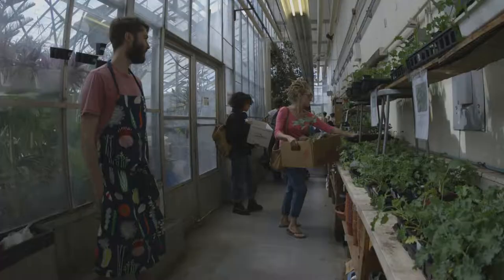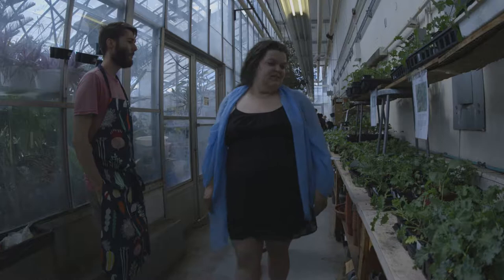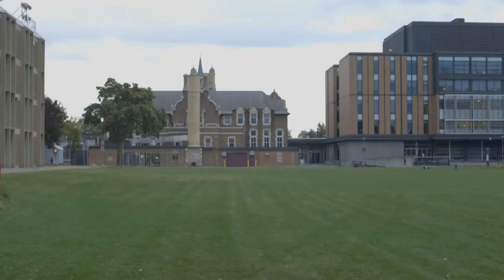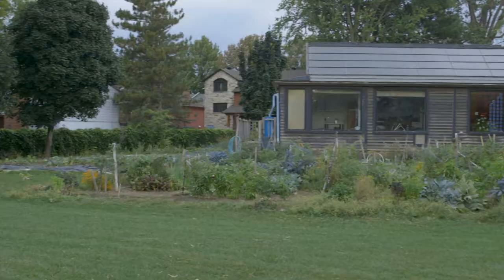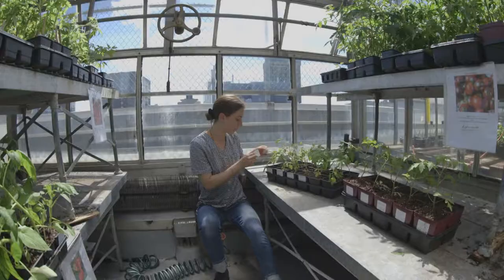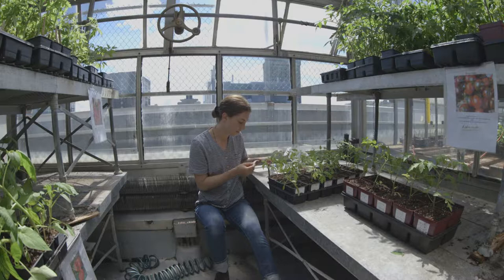Concordia Greenhouse Promo Video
A  promotional video created by David Goguen of ViveMedia, co-produced by CUTV!